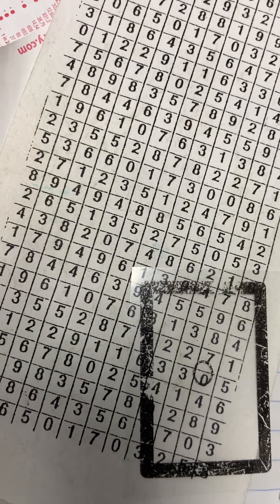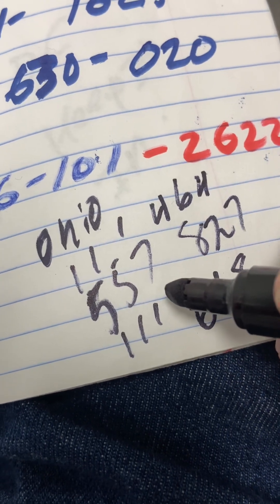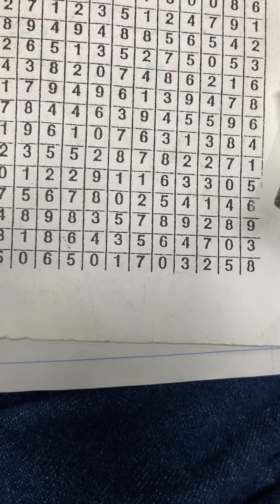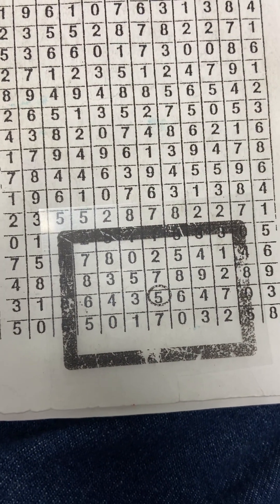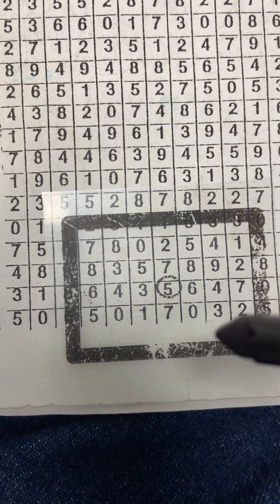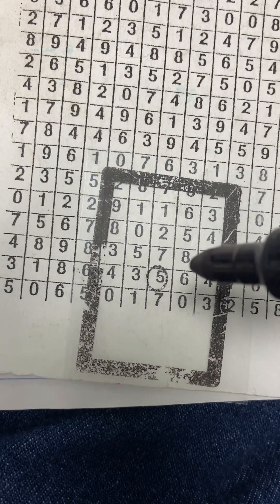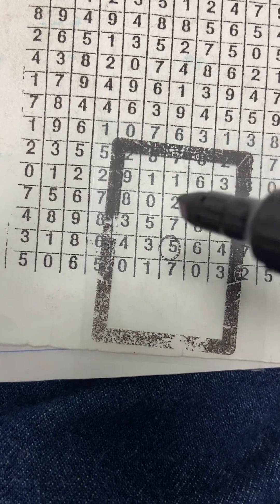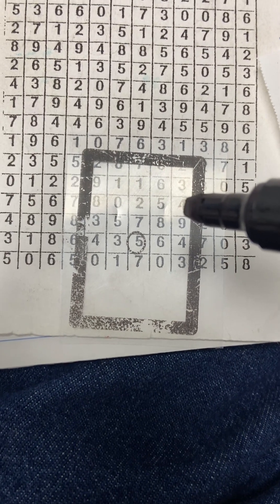Ohio | LOTTERY | PERDICTIONS❌